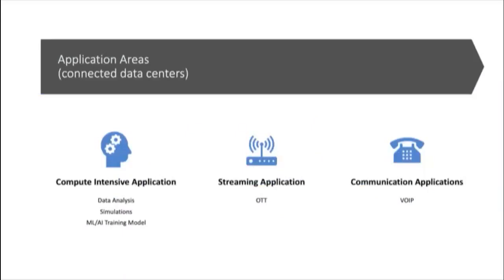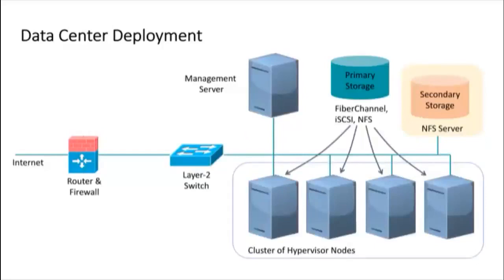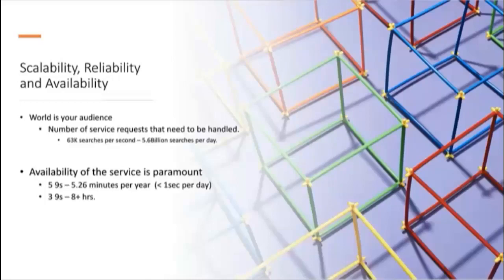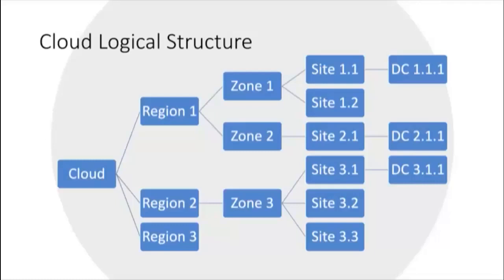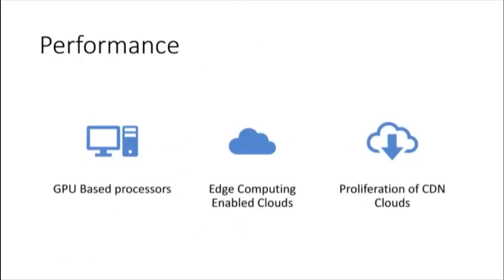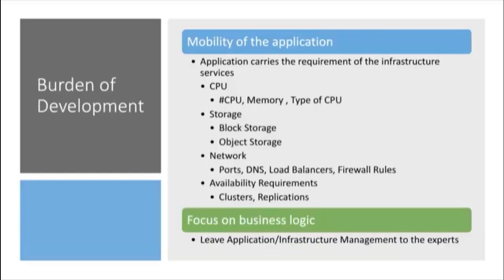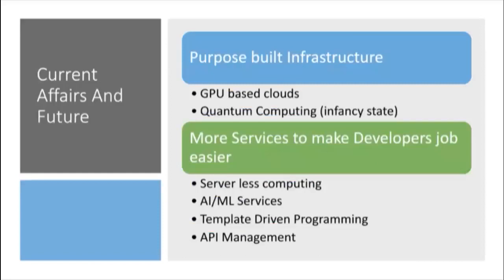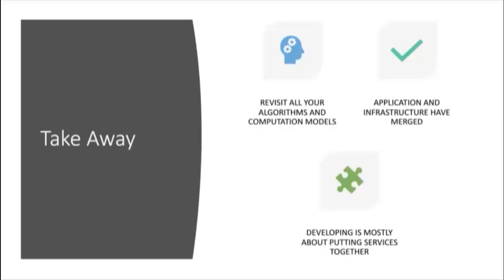IEEE CAS Bangalore Chapter - Evolution of Application Architectures and impact on Cloud Architecture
IEEE Circuits and Systems (CAS) Society Bangalore Chapter in association with IEEE Bangalore Section present a webinar on "Evolution of Application Architectures and their impact on Cloud Architecture"

Resource Persons
Mr. Kishore Yerrapragada
CEO & Co-Founder, Morphient Inc,
Bengaluru

The session was Moderated by

Dr. Devesh Dwivedi,

Chair,

IEEE CAS Bangalore Chapter
Director, Samsung Semiconductor